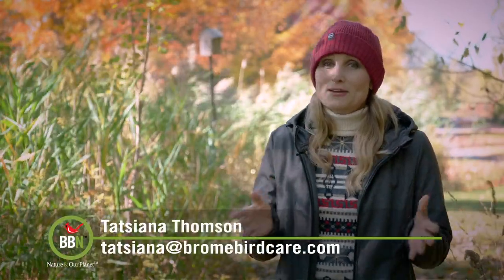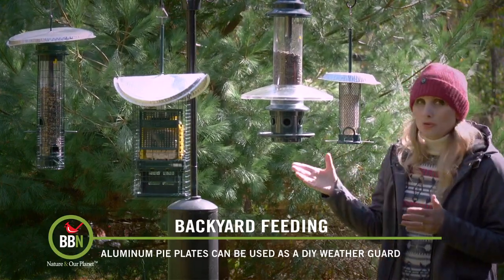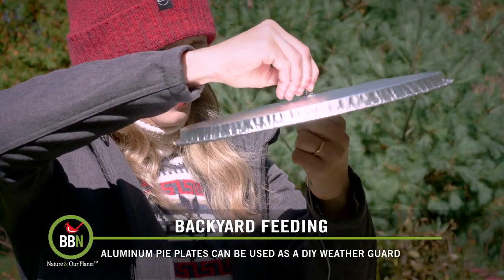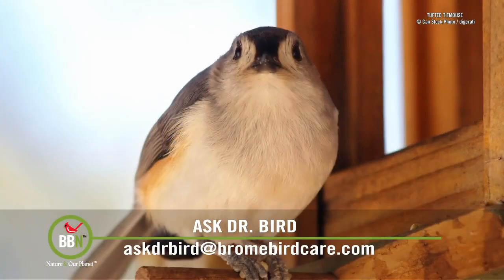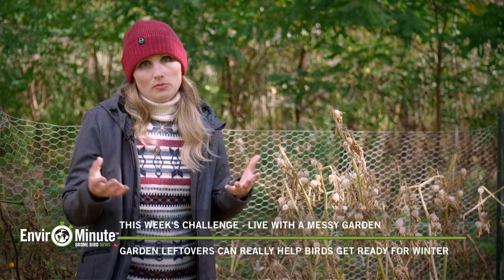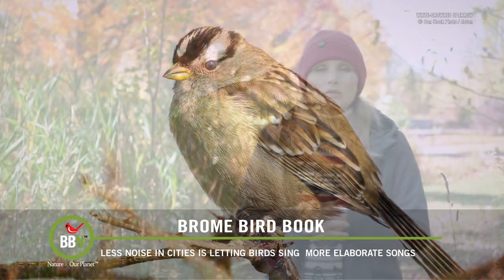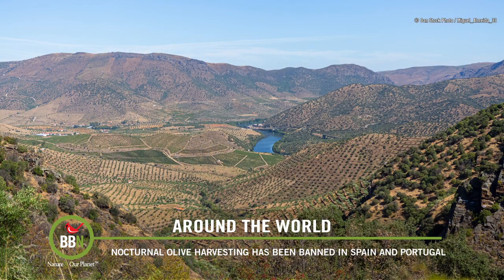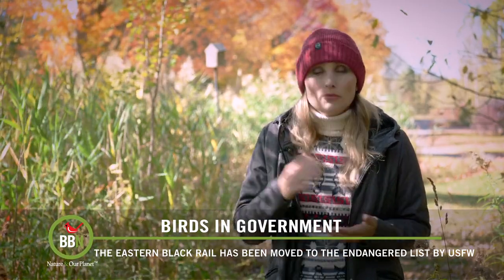BBN 4 22 DIY Weatherguards, Don't Clean Up Your Garden, Bird Seed and Feces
With fall weather coming, it's not a bad idea to think about adding a weatherguard to your feeders. We have only one model, the Squirrel Buster Plus that has a dedicated WeatherGuard, but you can either purchase a 3rd party one to hang over your feeder or if you're bored and like to DIY, aluminum pie and pizza trays are an excellent alternative.

We had 3 nights of early frost before the end of September which essentially killed the garden. Before we had the chance to get out and clean it up, I noticed how many birds and other creatures were doing the job for me. So this EnviroMinute challenge is to do...well...nothing! If you haven't put your garden to bed for the winter yet, leave as much as you can, because it goes a long way in helping some birds get ready for the winter.

Dr. Bird discusses recycling bird seed that's fallen onto the ground and concerns about how bird feces can affect the seed and overall health of other birds. Some great stories this week. Fewer cars on the road are allowing birds to sing more quietly and develop more elaborate songs. After 3 years of hard campaigning, Birdlife International have helped olive farmers stop nocturnal harvesting saving millions of birds every year. As of March 2020 nocturnal harvesting was banned in both Spain and Portugal. And USFW has finally moved the Eastern Black Rail onto the endangered list giving it much needed protection that will hopefully help it re-establish a healthy population.

Keep the photo submissions coming! Only two weeks left until we announce the winners.